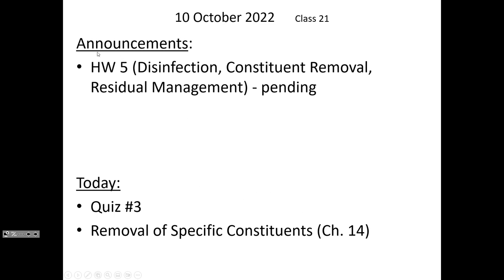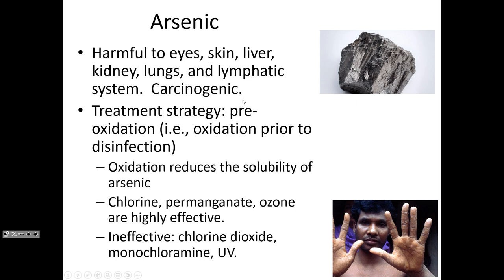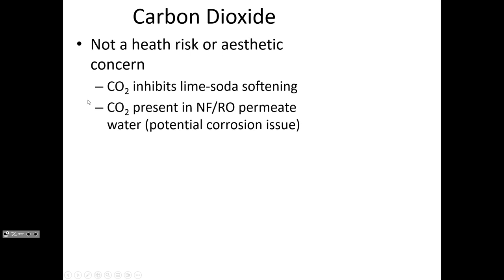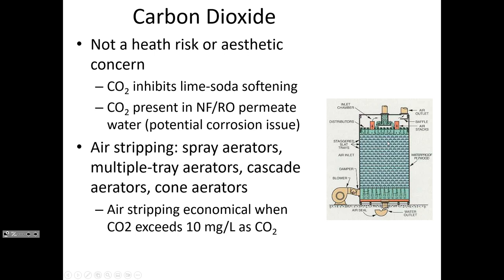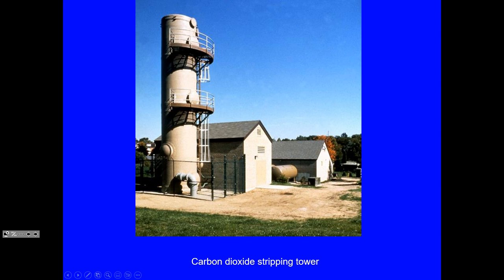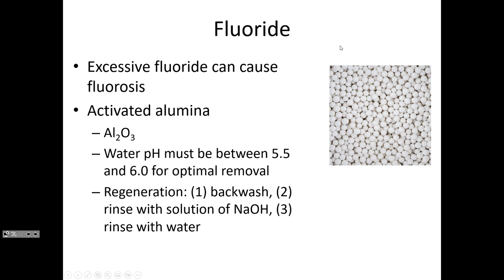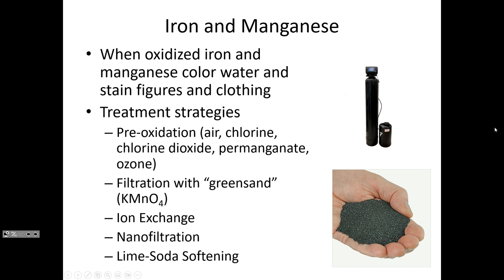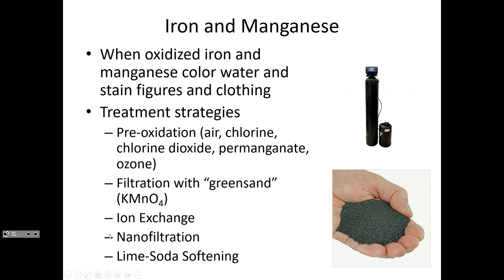Removal of arsenic, CO2, fluoride, iron, and manganese - CE 434, Class 21 (10 Oct 2022)